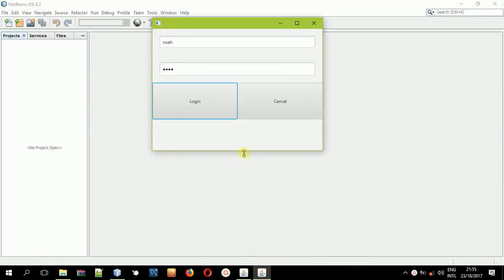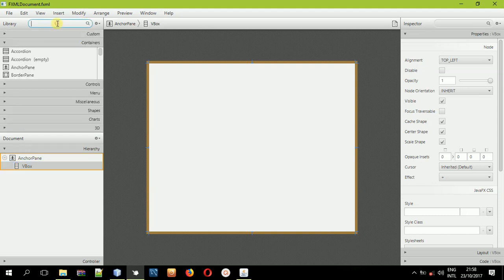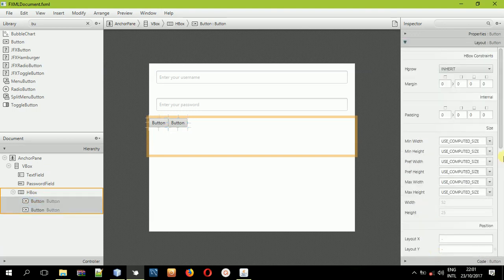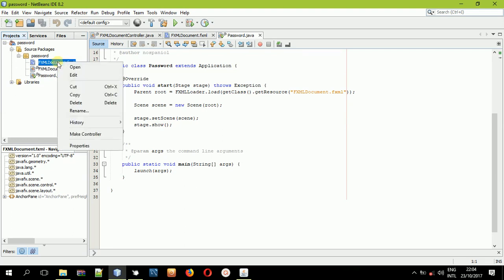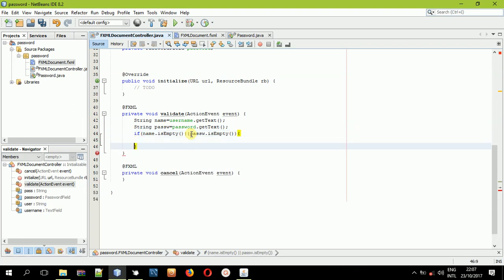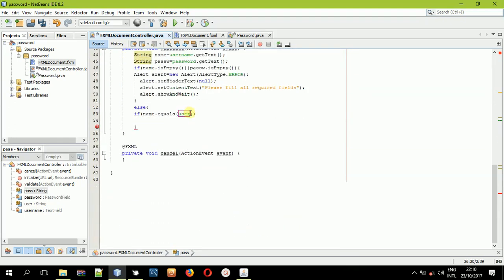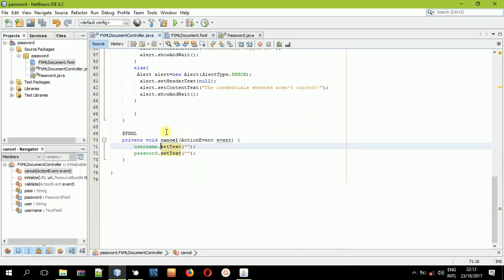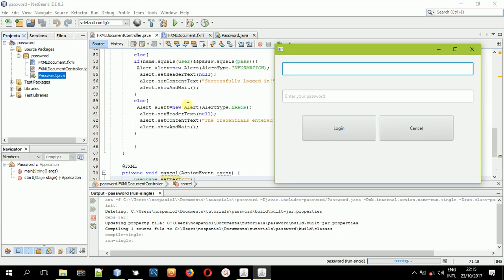Password Field in JavaFX FXML